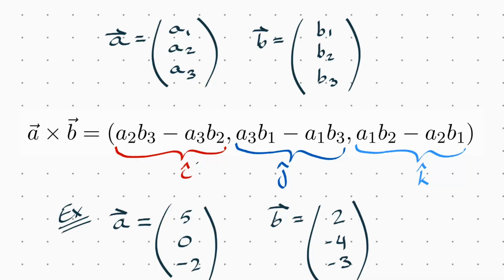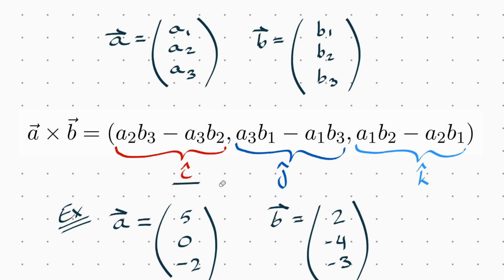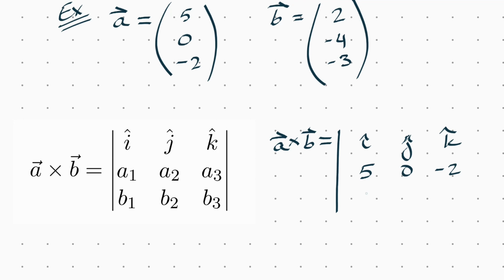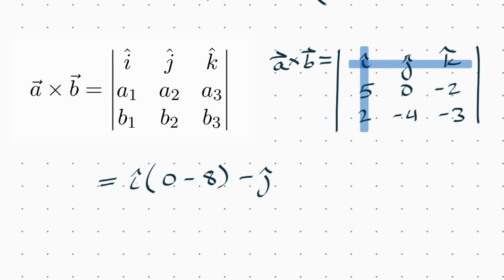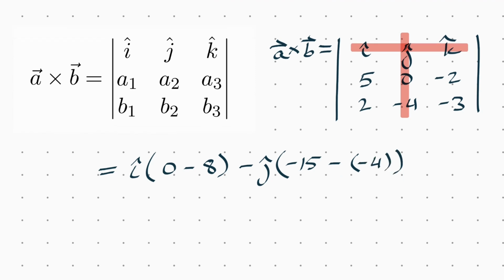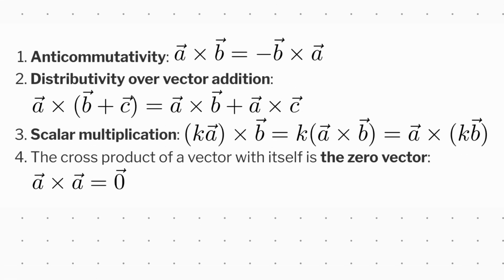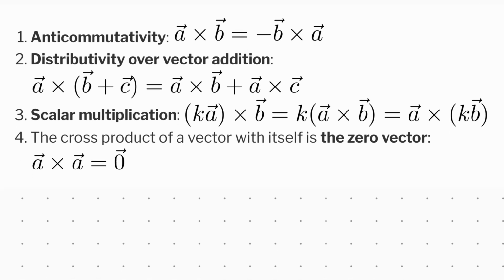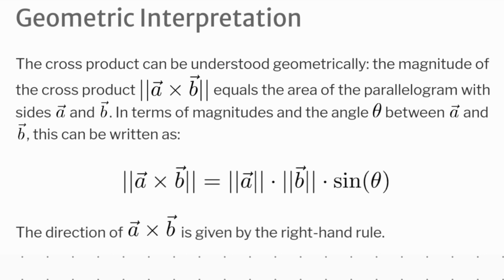Cross Product in 5 Minutes — [Physics Explained A-Z]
Let's talk about everything you need to know about cross products in 5 minutes.

Cross products are often a challenge for new physics and engineering students. Use the matrix determinant method to speed up the process and solve cross products in under 60 seconds. No need to memorize any long formulas, just solve it visually!